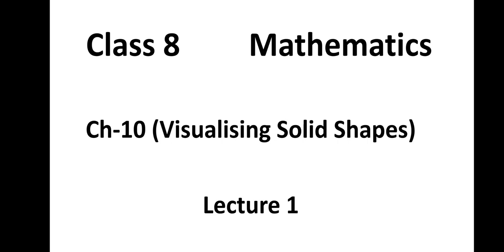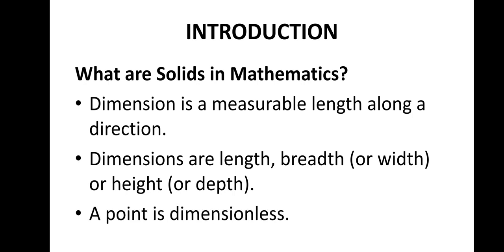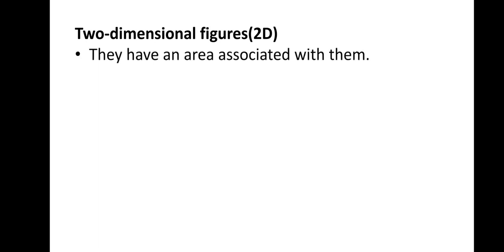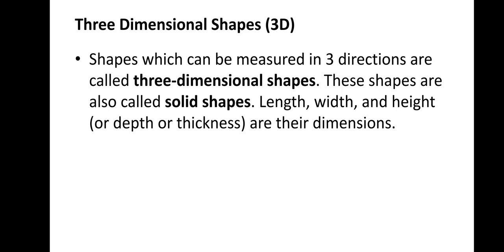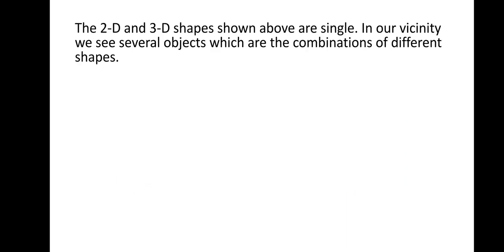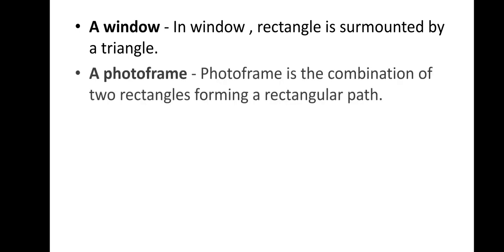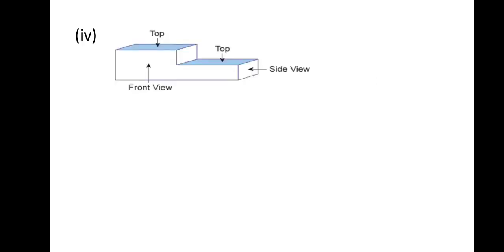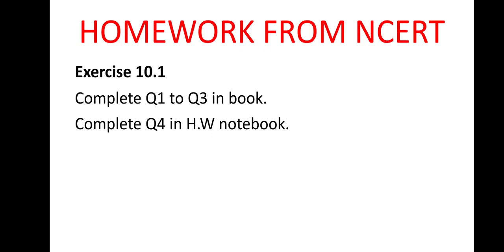Class 8, Mathematics, Ch-10, Lecture-1 (Visualising Solid Shapes)